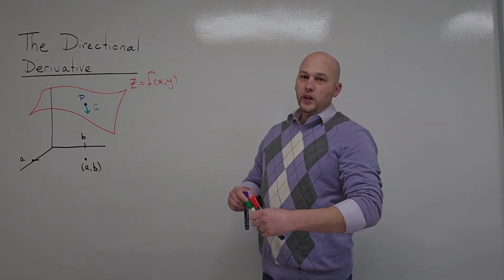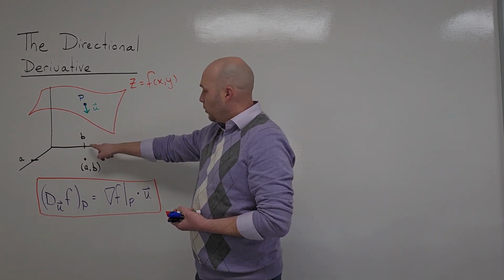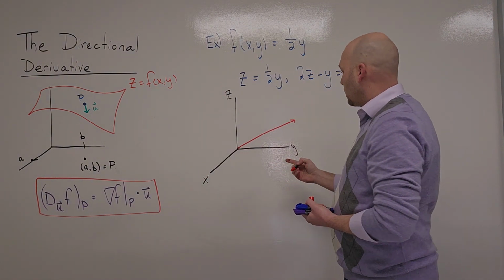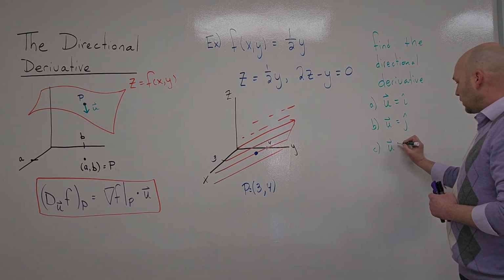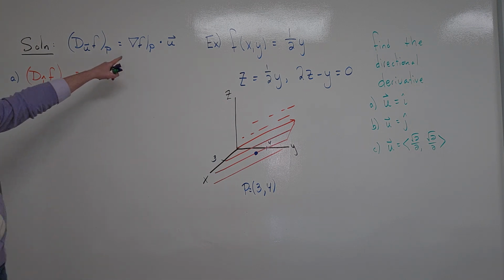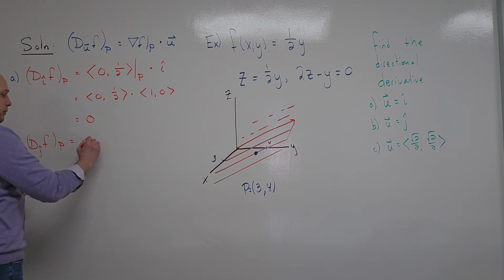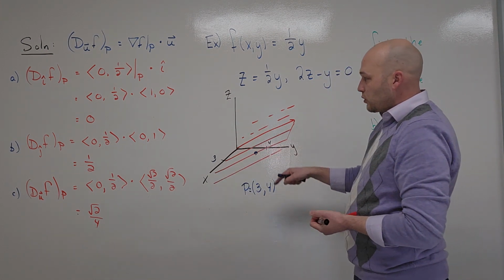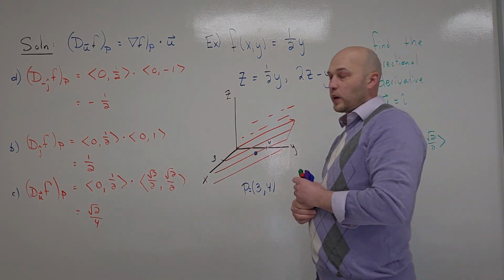The Directional Derivative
In this video I explain how to compute directional derivatives and provide some explanation as to what they represent.